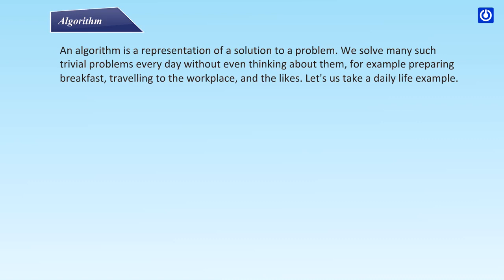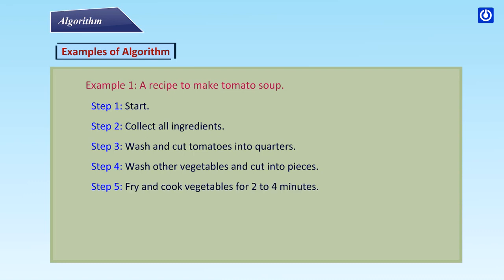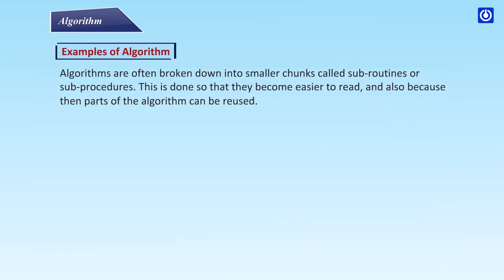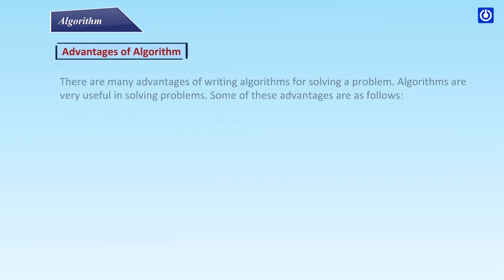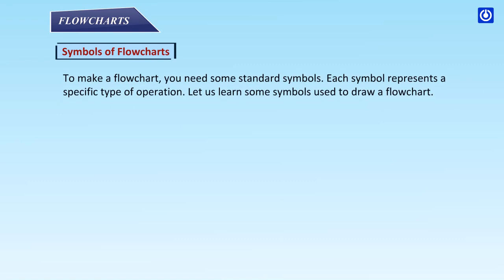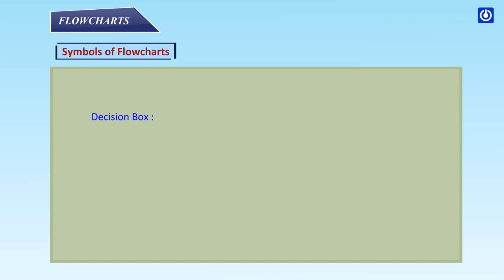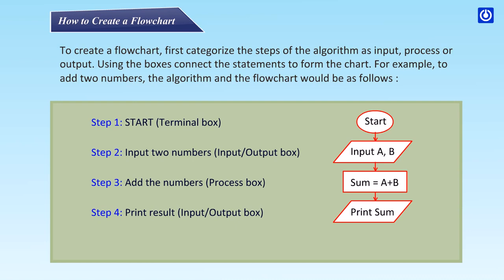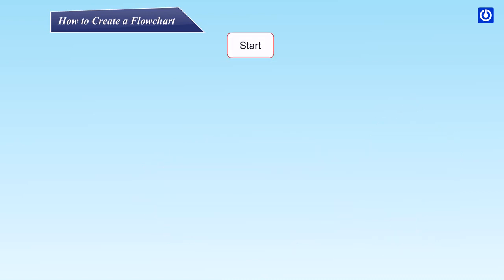Algorithm and Flow Chart